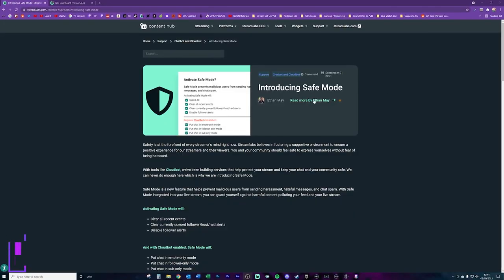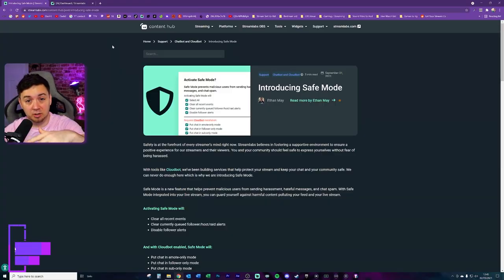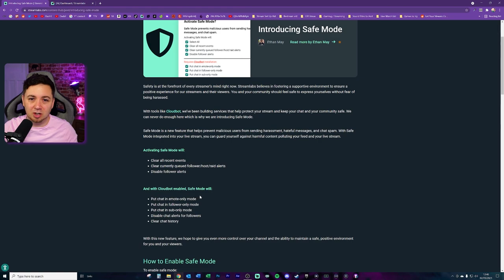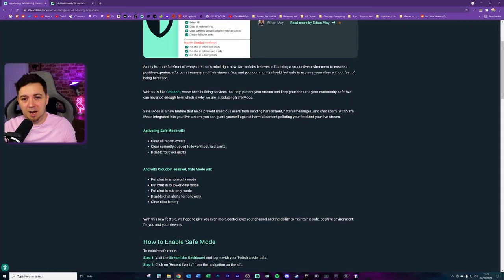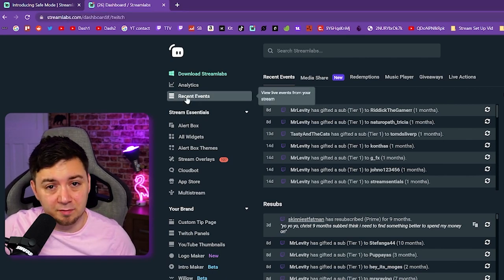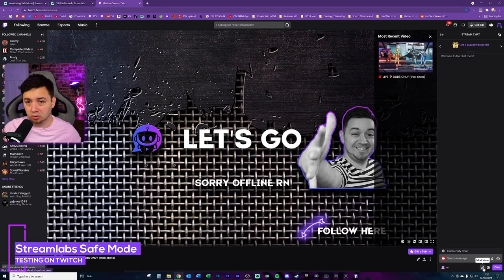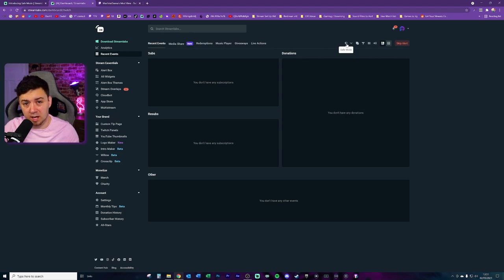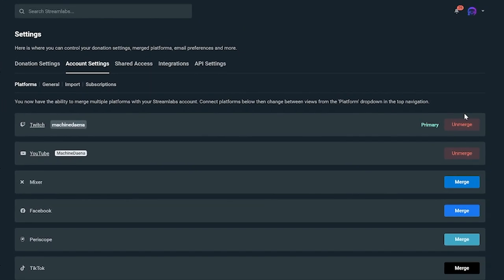🔒 How to Set up Streamlabs Safe Mode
Learn all about Streamlabs Safe Mode in this tutorial video.

Within the vid I show you how to set up Safe Mode from Streamlabs / SLOBS, in response to the hate raids that have been happening on Twitch.

Safe Mode is a newly released really useful quick action function which triggers the following actions when using Streamlabs Online, SLOBS and whilst streaming:

Activating Safe Mode will:
Clear all recent events
Clear currently queued follower/host/raid alerts
Disable follower alerts

And with Cloudbot enabled, Safe Mode will:
Put chat in emote-only mode
Put chat in follower-only mode
Put chat in sub-only mode
Disable chat alerts for followers
Clear chat history

All of these functions are done at the same time by modding Streamlabs within your chat, enabling Cloudbot, and simply visiting the Streamlabs recent events dashboard ) and following the instructions in the video.

-- ⏲️ Vid Timestamps --
Hate Raids on Twitch – Why Safe Mode is Needed:(0:00)
Streamlabs Safe Mode:(0:32)
About Streamlabs Safe Mode and What it Does:(1:20)
How to Trigger & Activate Safe Mode on Streamlabs?:(2:49)
Testing Streamlabs Safe Mode on Twitch:(3:58)
Troubleshooting Streamlabs Safe Mode / Safe Mode Not Working?:(4:54)